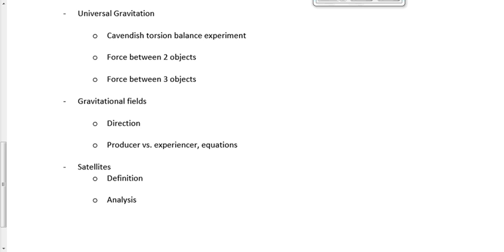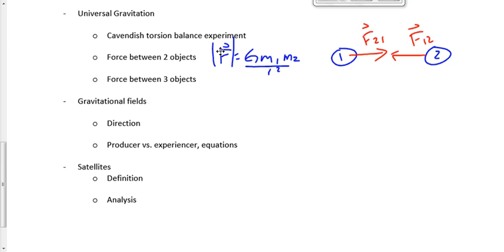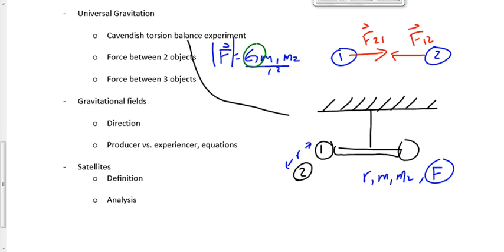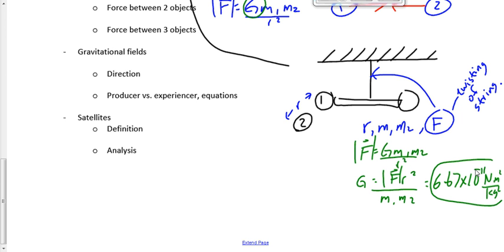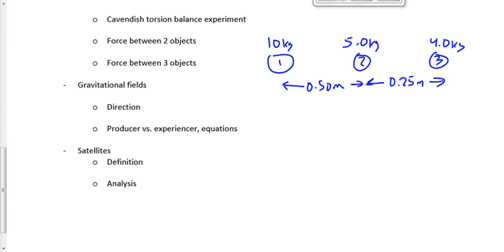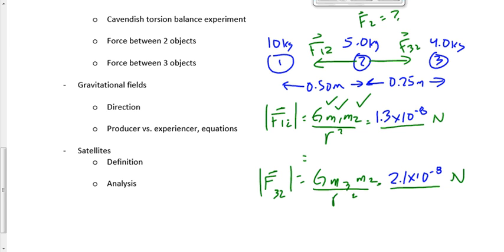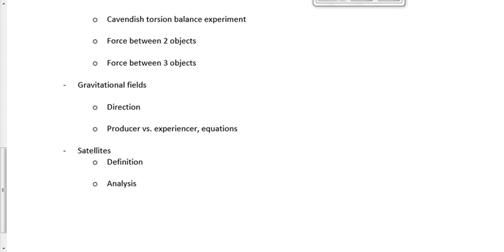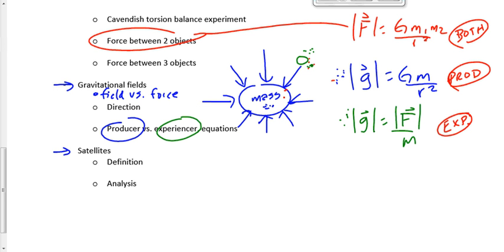(505-P2016S) Circular Motion and Gravitation Review (Part 2)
Continuation of our circular motion and gravitation review for the final exam.